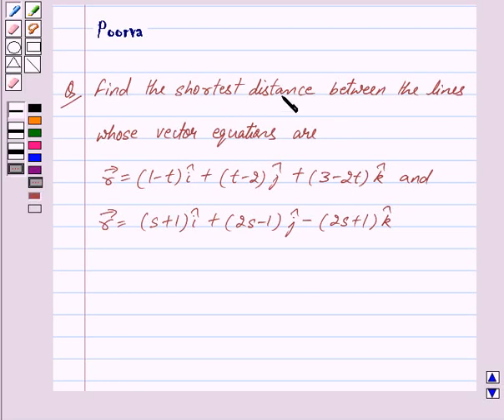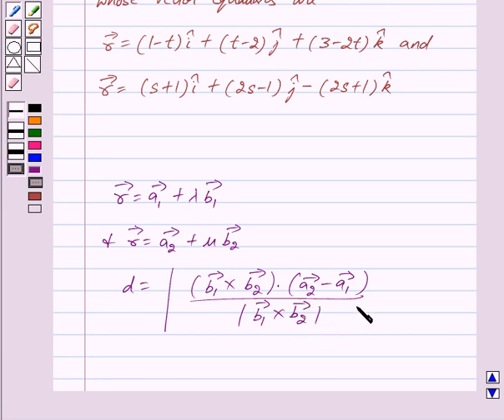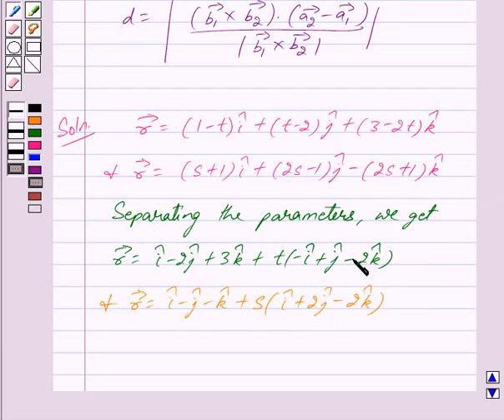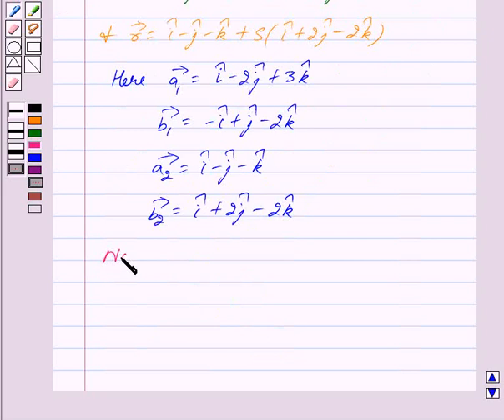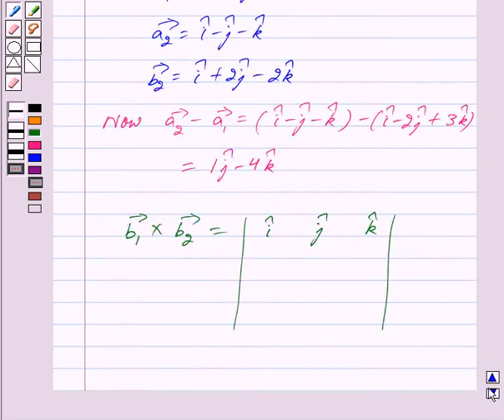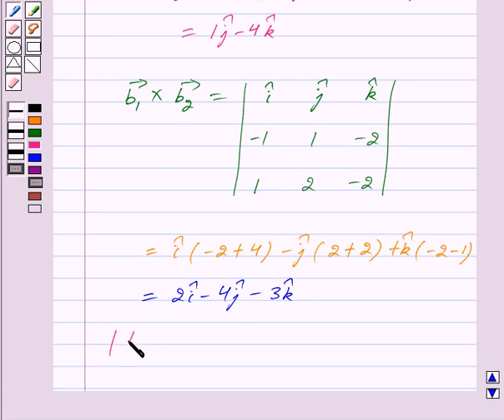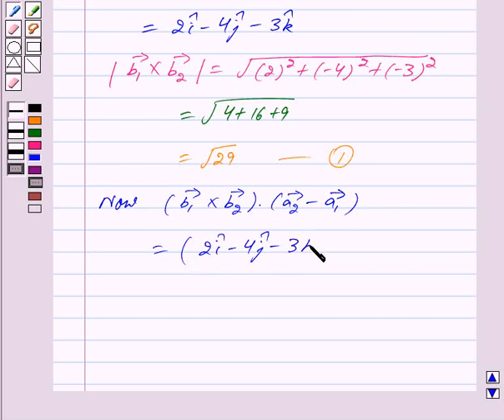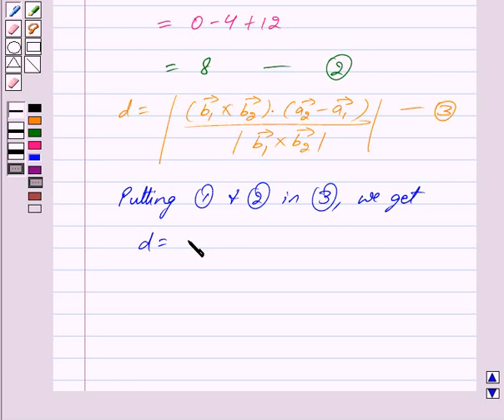Maths XII NCERT 2007 11 11 2 17